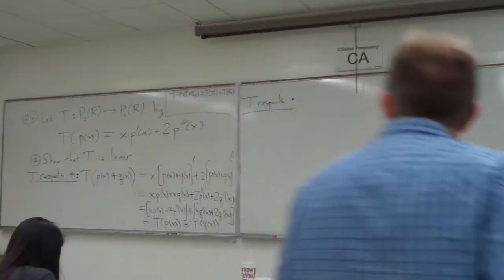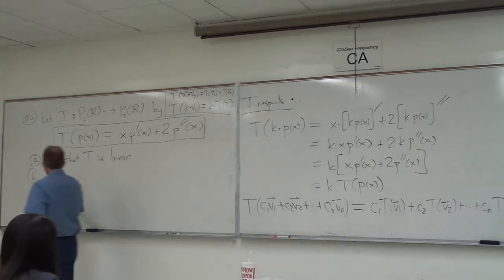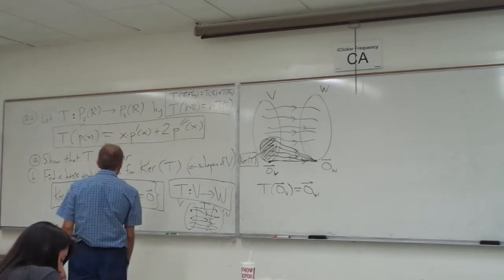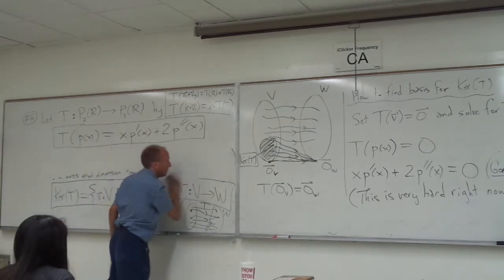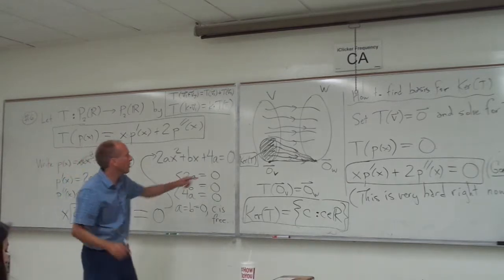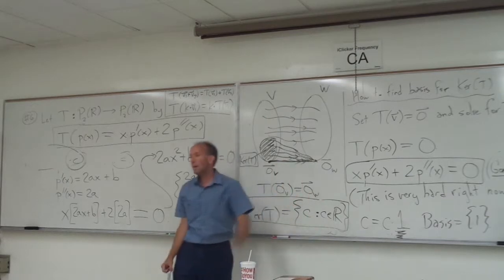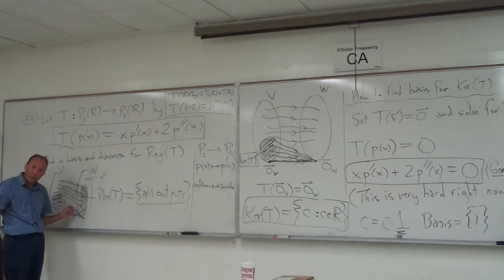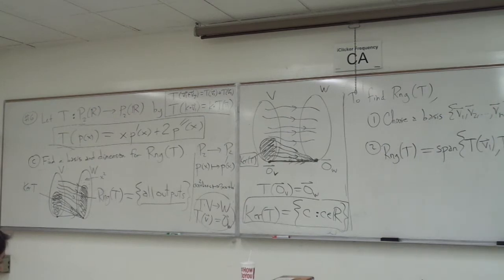Math 250B Midterm 2 Review - Segment #4